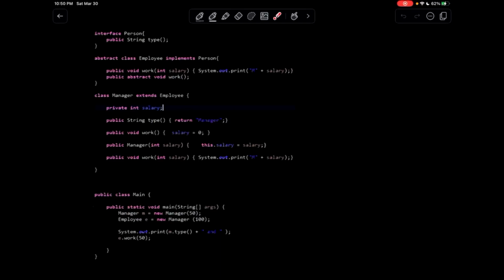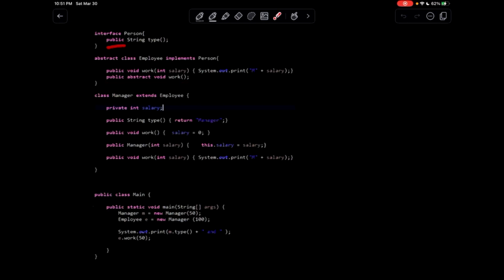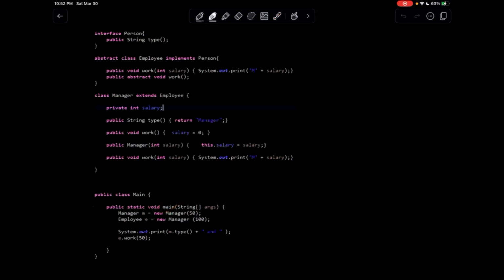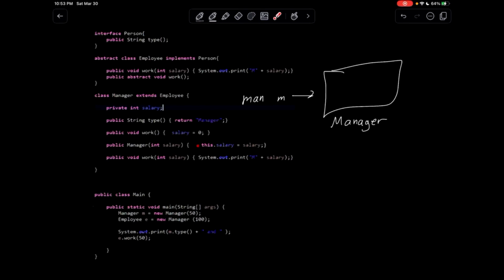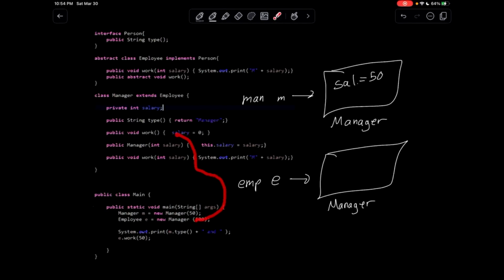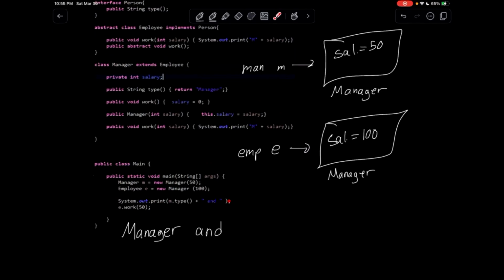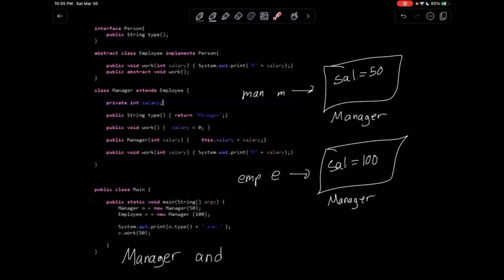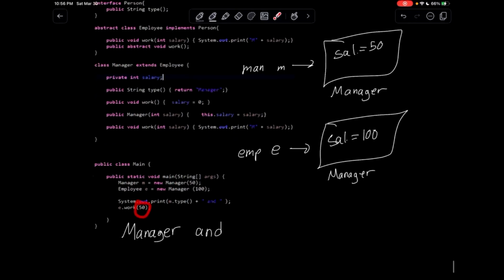OOP Test2 Q19